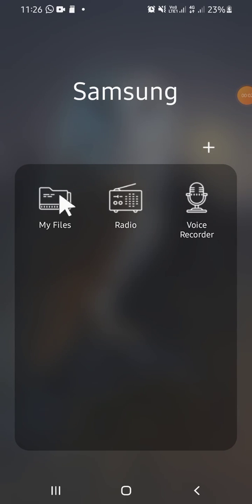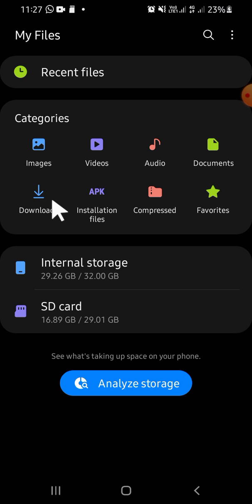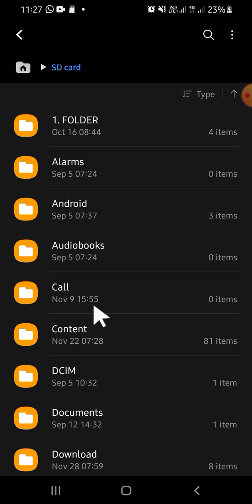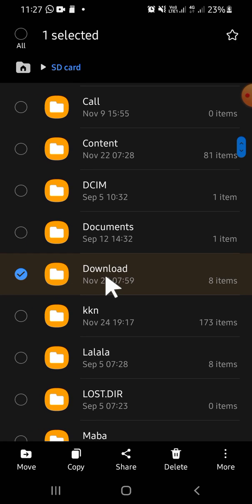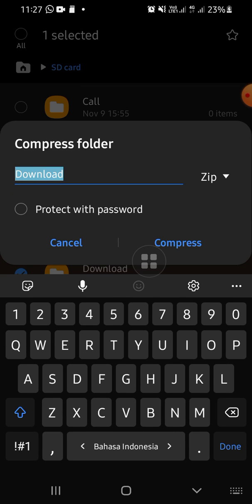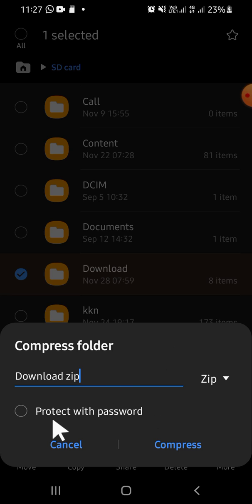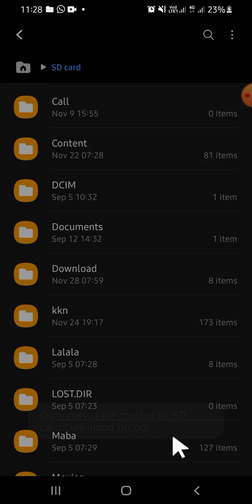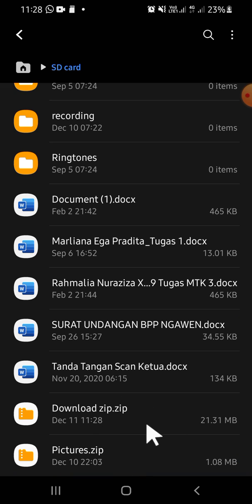Creating ZIP File with Android! How to Compress Folder into a ZIP File on Android Phone?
Easily create ZIP file with your android phone! This tutorial will show you how you can compress your folder, so you can turn it into a ZIP file. Let's have a look!